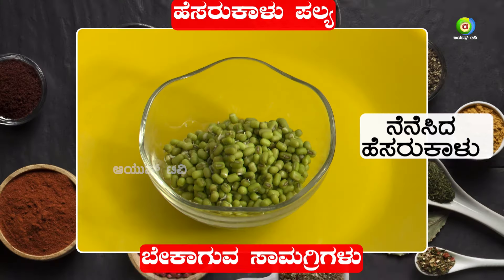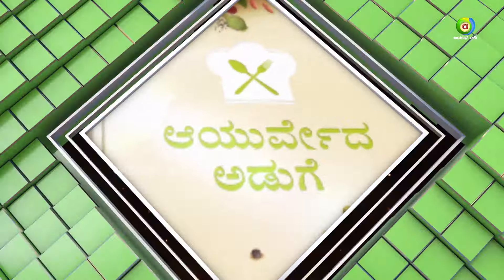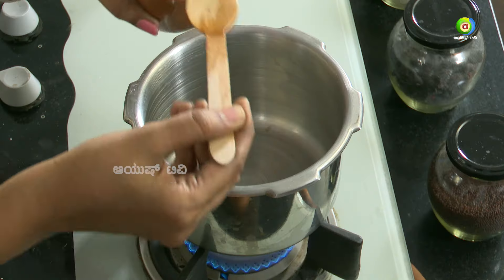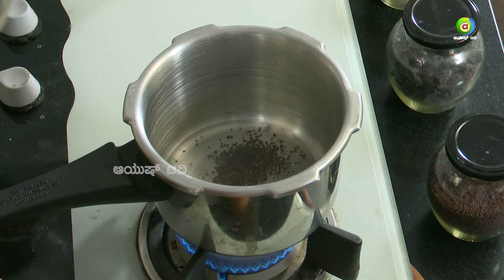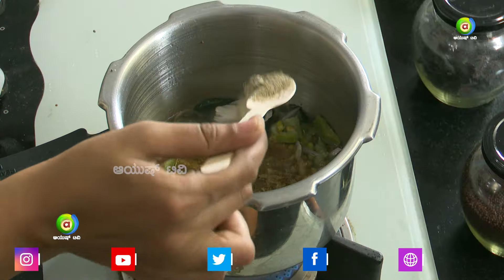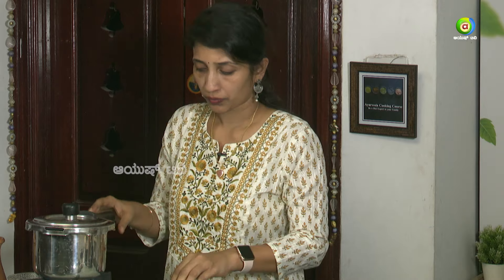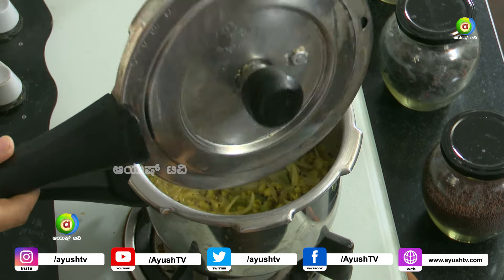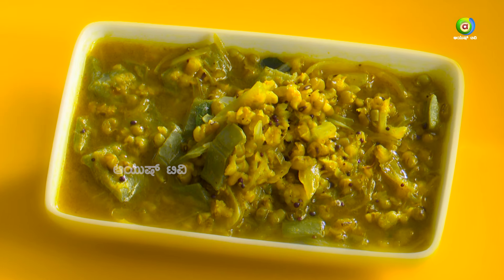ಹೆಸರು ಕಾಳು ಪಲ್ಯ।ಪಿತ್ತ ಹೆಚ್ಚಾದಾಗ ಬರೋ ಚರ್ಮದ ಖಾಯಿಲೆಯನ್ನ ನಿವಾರಣೆ ಮಾಡೋಕೆ ಹೀಗೆ ಮಾಡಿ ತಿನ್ನಿ!|AYURVEDA ADUGE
"ಆಯುರ್ವೇದ ಅಡುಗೆಯ ವಿಶೇಷ ಕಾರ್ಯಕ್ರಮದಲ್ಲಿ ಹಲವಾರು ರೋಗಗಳಿಗೆ ಅನೇಕ ನುರಿತ ವೈದ್ಯರು ಮನೆಯಲ್ಲಿ ಇದ್ದುಕೊಂಡು ದಿನನಿತ್ಯ ಅಡುಗೆ ಮತ್ತು ಆಹಾರ ಪಾಲನೆಯ ವಿವರವನ್ನು ನೀಡಲಿದ್ದಾರೆ".

ಆಯುರ್ವೇದ ಅಡುಗೆ | ಸೋಮ, ಬುಧ ಮತ್ತು ಶುಕ್ರ ಬೆಳಗ್ಗೆ 11:30ಕ್ಕೆ
ವೀಕ್ಷಿಸಿ ನಿಮ್ಮ ಆಯುಷ್‌ ಟಿವಿಯಲ್ಲಿ ಮಾತ್ರ.

Watch Ayush TV on :
        --Airtel            968
        --Tataplay    1686
        --Videocon   2713
        --Dish Dth     2713